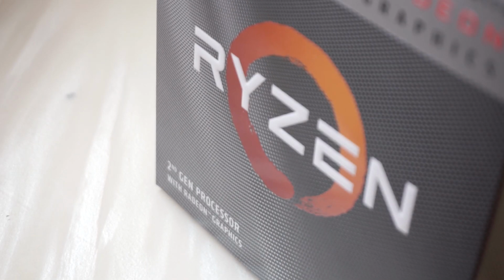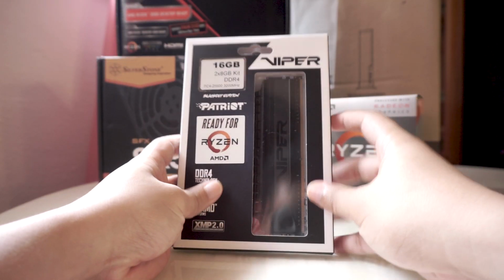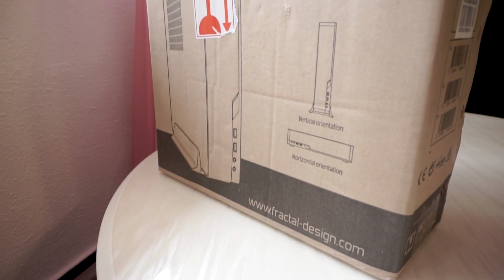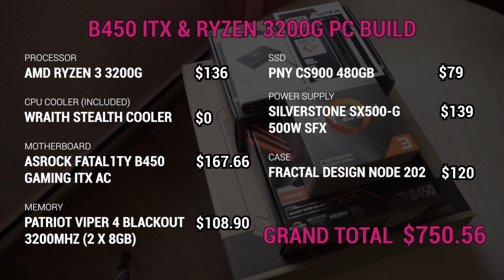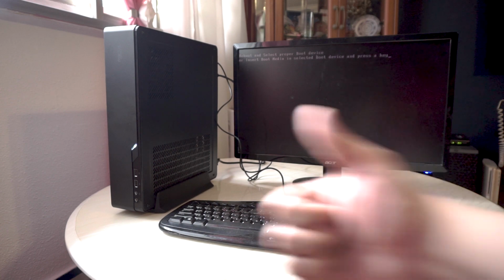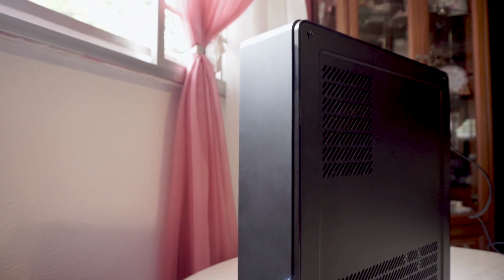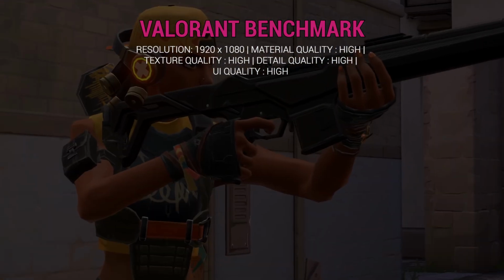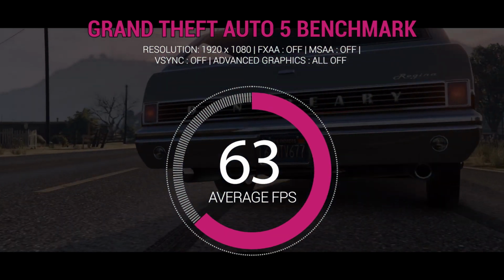The S$750 Slim PC Build! (feat. B450 ITX & RYZEN 3200G)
Welcome to TechFlik! The S$750 Slim PC build is finally here!
We will take a look at the components, pricing, and some game benchmarks on the PC build.

$750 Slim Office/Light Gaming Component List:
1) AMD RYZEN 3 3200G PROCESSOR
2) WRAITH STEALTH COOLER (INCLUDED)
3) ASROCK FATAL1TY B450 GAMING-ITX AC
4) PATRIOT VIPER 4 BLACKOUT SERIES 16GB (2 x 8GB) 3200MHz
5) PNY CS900 480GB SSD
6) SILVERSTONE SX500-G SFX 500W 80+ GOLD
7) FRACTAL DESIGN NODE 202